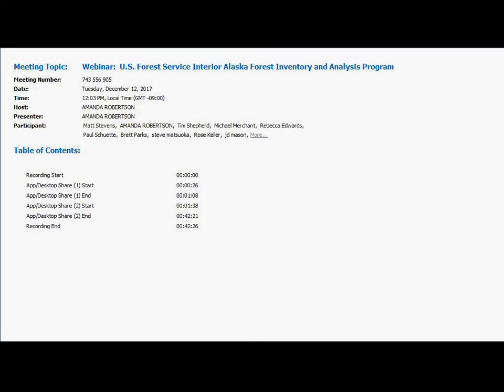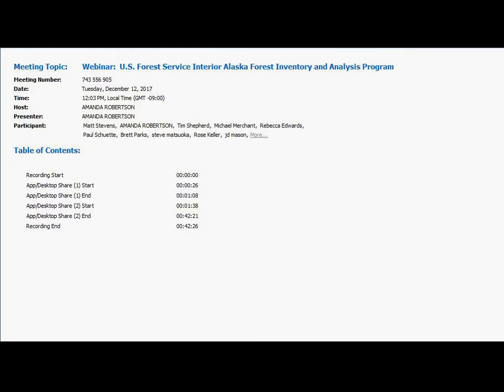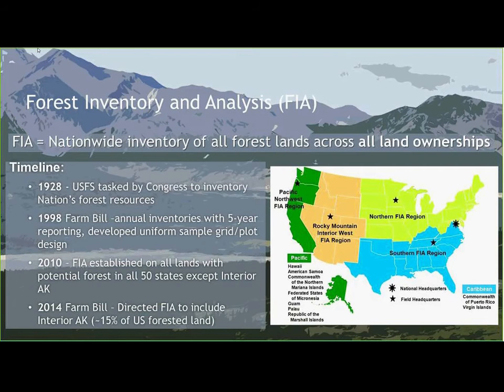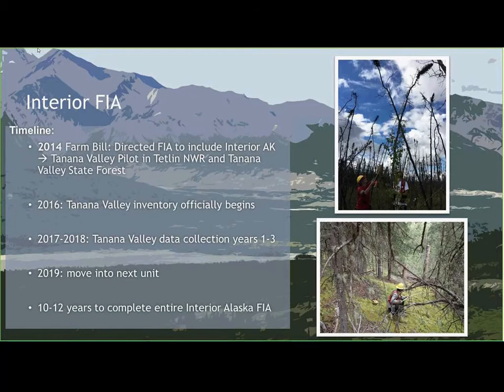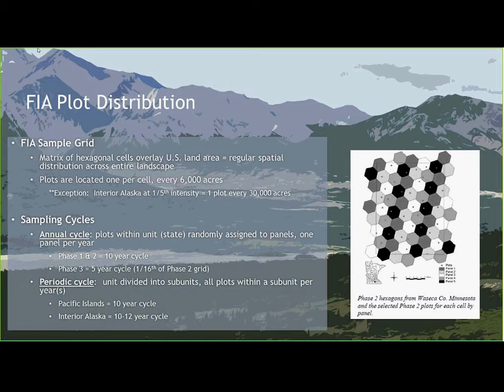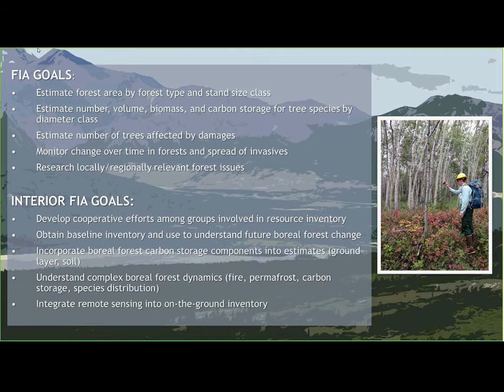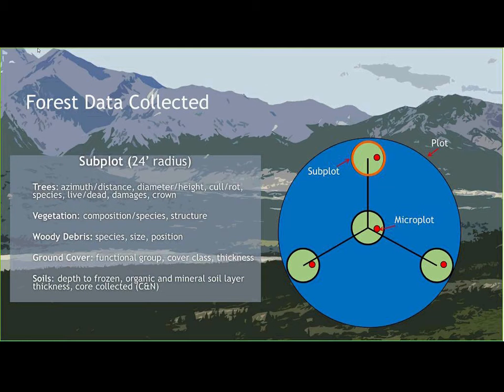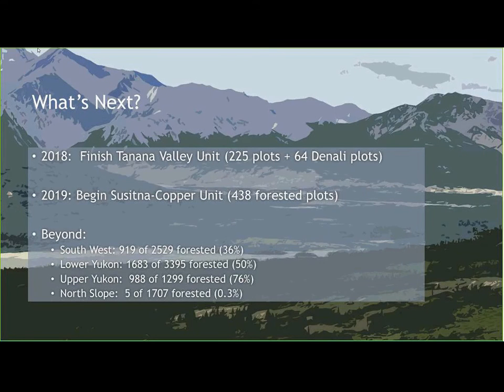Webinar - U.S. Forest Service Interior Alaska Forest Inventory and Analysis Program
The Forest Service Forest Inventory and Analysis (FIA) program acts as the Nation’s forest census by inventorying all potentially forested lands in all 50 states and the Pacific Islands. Until 2014, the 15% of the nation’s forests in Interior Alaska were uninventoried. With the official launch of the Interior Alaska FIA in 2016, the Anchorage Forestry Sciences lab in cooperation with the State of Alaska Division of Forestry have taken on the largest (110 million acres) and most remote forest inventory in the country. FIA collects data on forest composition and condition, tree size and age, insects and diseases, vegetation structure and composition, invasives, down woody materials and has added specific protocols for lichens/mosses and soils to better represent Interior boreal forest components. This dataset will be essential to assessing Interior Alaska forest change over time and answering critical scientific and management questions.

Presenter: Kate Legner, Supervisory Biological Scientist, Interior Alaska Unit – Forest Service – Forest Inventory & Analysis